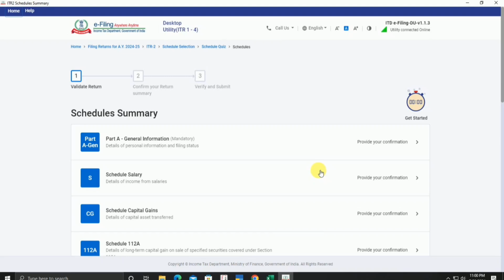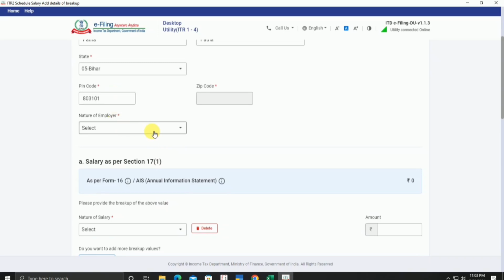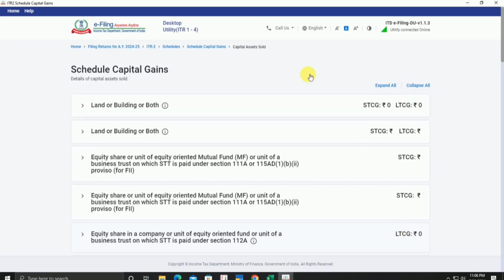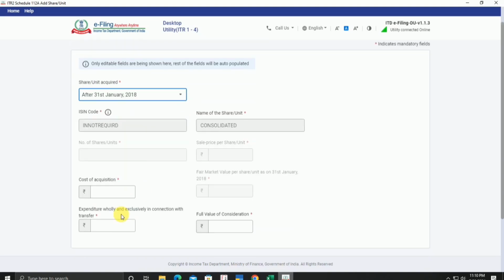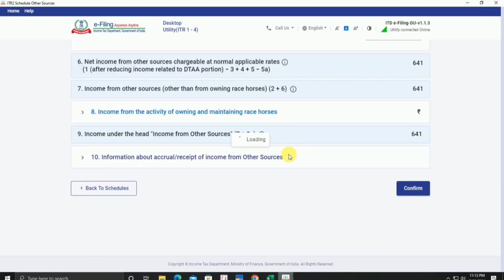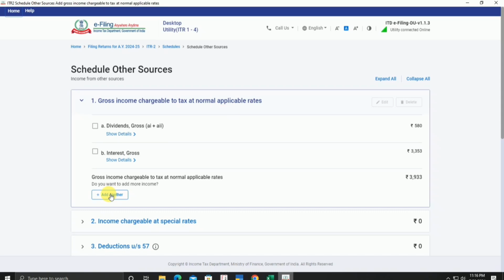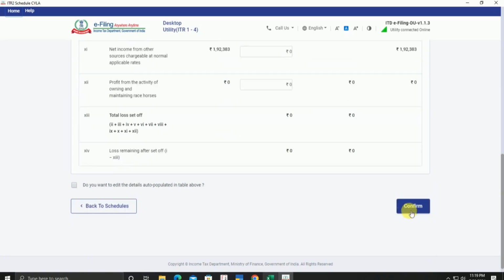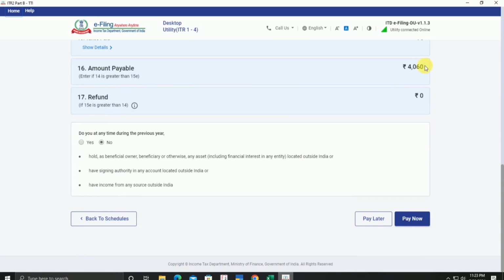ITR 2 Filing Online 2024-25 | How to File ITR 2 For AY 2024-25 New Regime | Capital Gains Filing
ITR 2 SUMMARY (NEW TAX REGIME):-

ITR 2 is applicable for salaried individuals with income above Rs50 lakhs, Hindu Undivided Families (HUFs) and Non-Resident in case of capital gains from Property, Stocks, Mutual Funds, with total income above Rs50 lakhs or agriculture income more than Rs5000.

In this video, we have covered the following:
• Itr 2 filling online 2024-25 process
• Capital gains tax on sale of Property
• How to pay income tax online?
• Itr 2 filling online FY 2023-24
• New Tax Regime and Old Tax Regime Filing
• ITR kaise bhare?
• Itr 2 filing online for ay 2024-25
• How to fill itr2?
• Itr 2 capital gains filing
• Capital gain itr filing
• How to carry forward losses?
• Conditions for filing ITR 2
• ITR kya hota hai?
• Tax Deductions under Section 80C.
• Form 26AS kya hai?
• ITR 1 vs ITR 2.
• ITR filing process online 2024-25.
• Tax deduction under New Tax Regime

itr 2 filling online 2024-25
how to file itr 2 for ay 2024-25
ITR 2 Filing Online 2024-25 Old Regime
itr 2 filing online 2023-24 for salaried person
How to File Income Tax Return ITR 2
how to file itr for stock market income
How to FIle ITR 2 For AY 2024-25 Old Regime
How to Fillup ITR 2 Form Online
itr 2 filing for share market income
itr filing for share market income
how to fill itr 2 for assessment year 2024-25
itr 2 kaise bhare
itr form 2 kaise bhare
filing itr 2 for ay 2024-25
income tax return filing 2024-25 itr 2
itr 2 filling online 2024-25 old regime